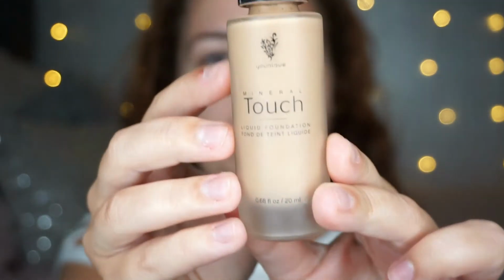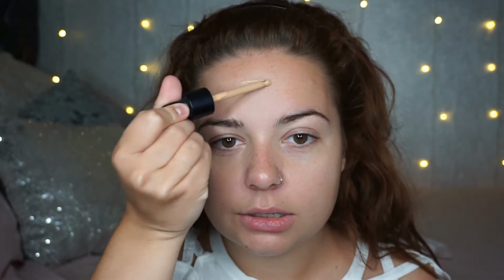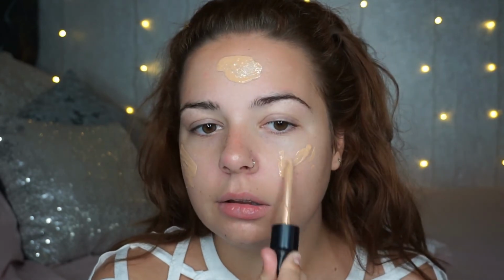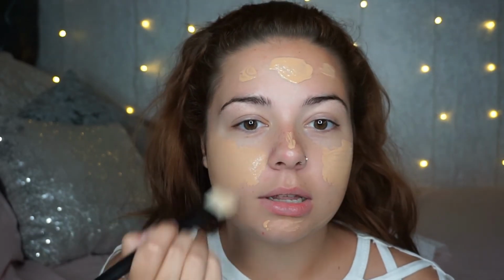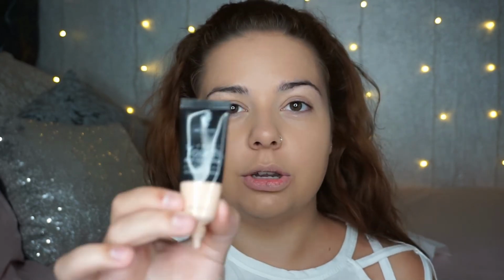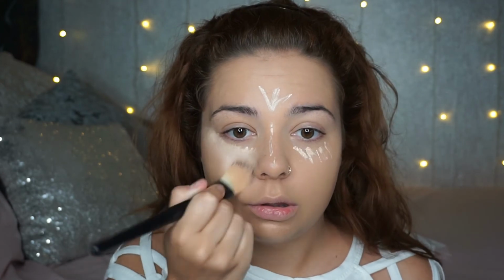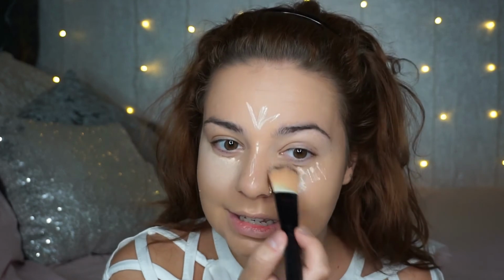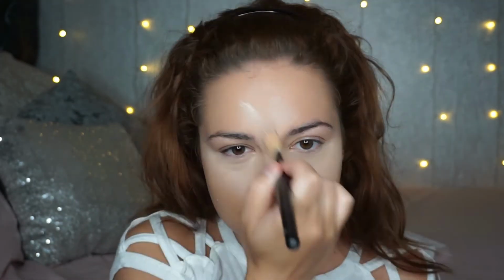MY FAVOURITE FOUNDATION & CONCEALER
- Tutorial for eye makeup; COMING SOON
• Products in this video;
• What I use;
Camera • SonyA5100
Lighting • Neewer Ring Light

The younique foundation is open to help you If you are a survivor of sexual abuse so if would like to attend our retreat please go .If you want to support my business & fancy buying some of the younique products through me then you can buy through; lmcosmeticsx.co.uk - Percent of all orders go towards our sexual abuse survivor foundation.
xox